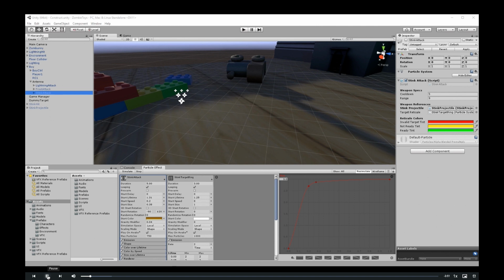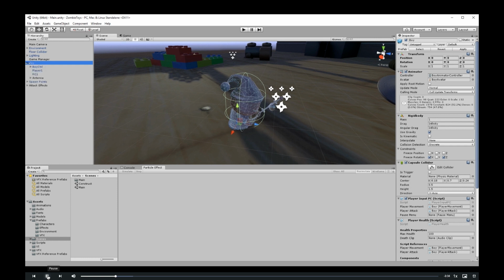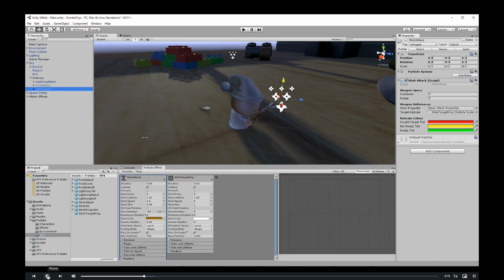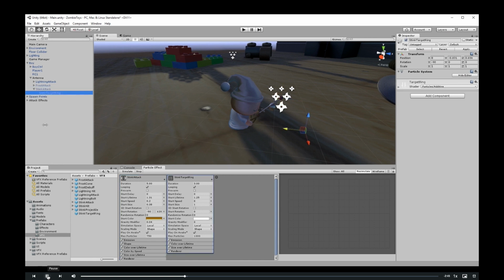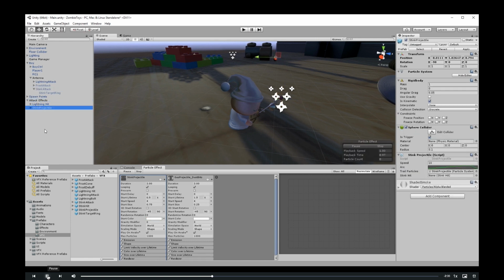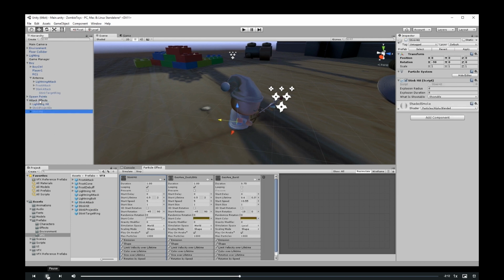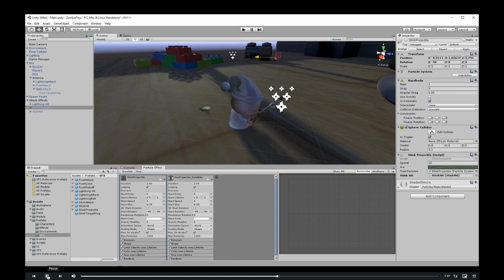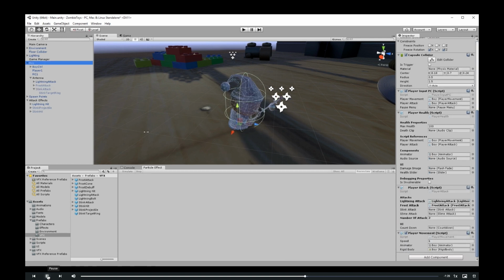15.21. Integrating the Stink Bomb into the Game